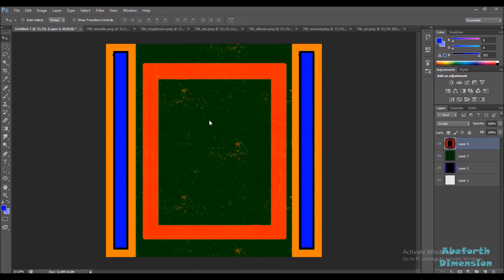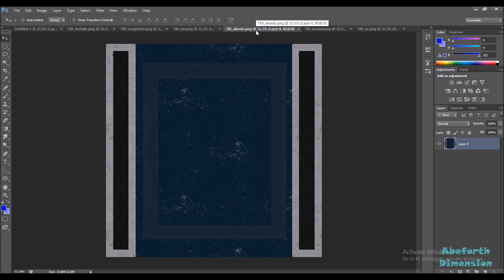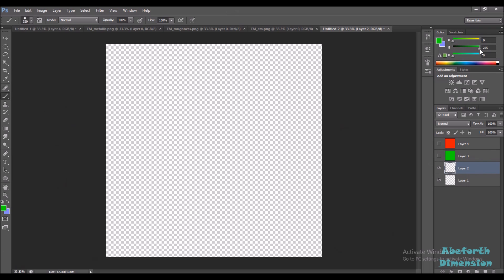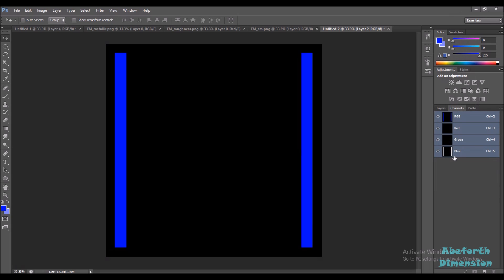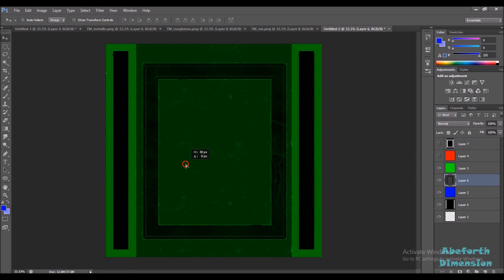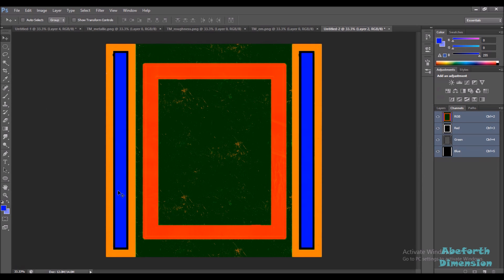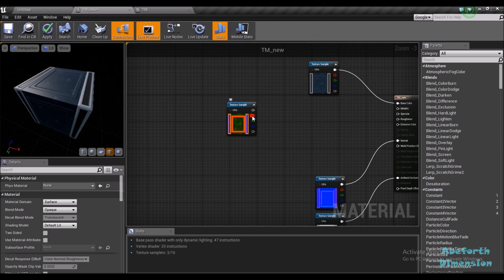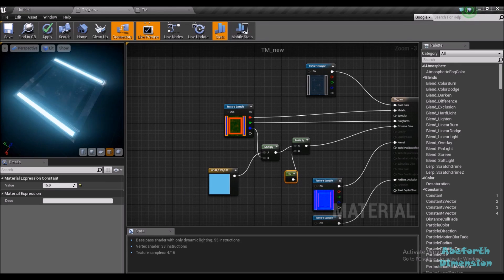Combine texture Maps into a single RGB texture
In this tutorial, I show you how to combine metalness map, roughness  map and an emissive mask into a single RGB texture.  This technique is applicable to any set of textures. Further you can also combine 3 textures into an RGB texture and then add the emissive mask as an alpha channel in the RGB texture.